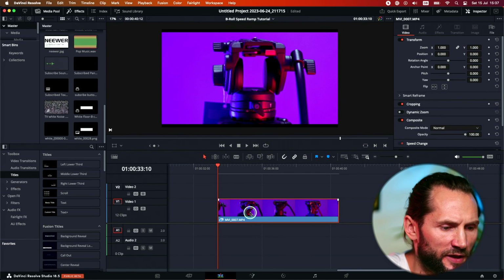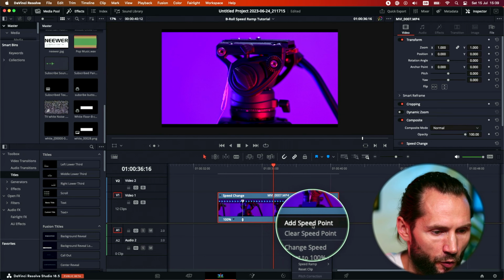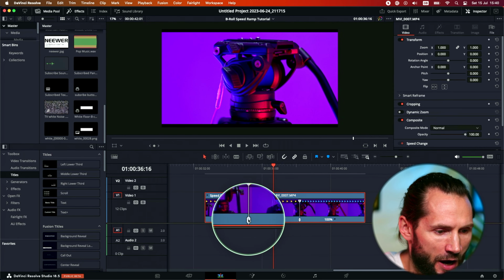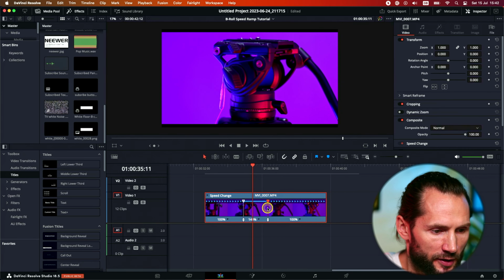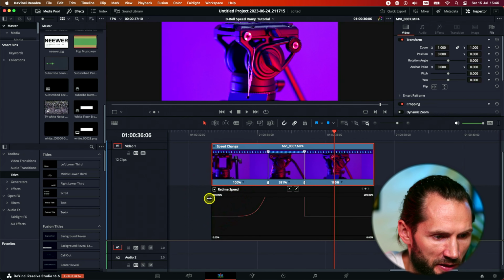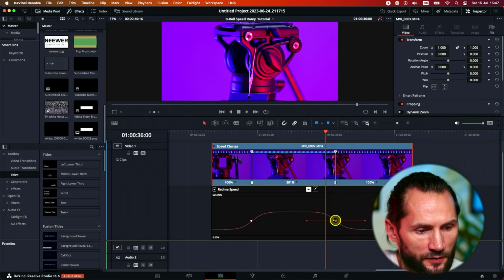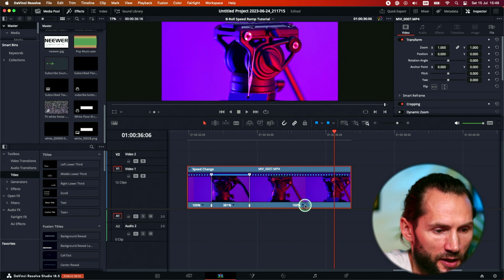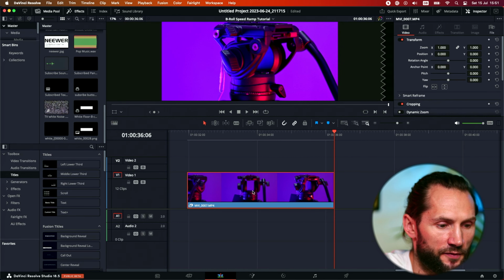SPEED RAMP in DaVinci Resolve for BEGINNERS. // 2023 TUTORIAL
Learn how to do a Speed Ramp in DaVinci Resolve with this simple tutorial. I cover the basics of what is a Speed Ramp how to create one in no time.

00:00 Introduction
00:16 What is Speed Ramp ?
00:39 How to do a Speed Ramp in DaVinci Resolve ?
04:38 How to make the Speed Ramp smooth ?
07:37 Speed Ramp Explained in one minute
08:28 How to Delete Speed Points ?
09:03 My Speed Ramp Final Result
09:25 Conclusions